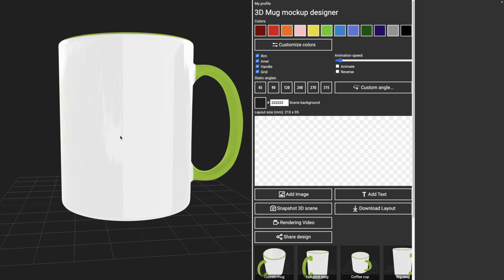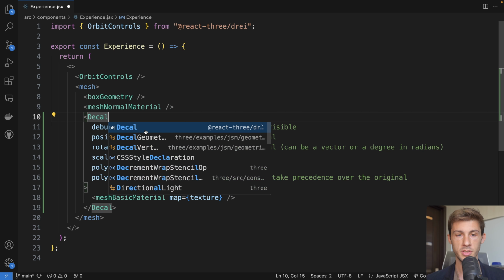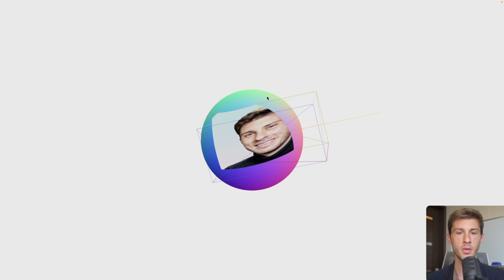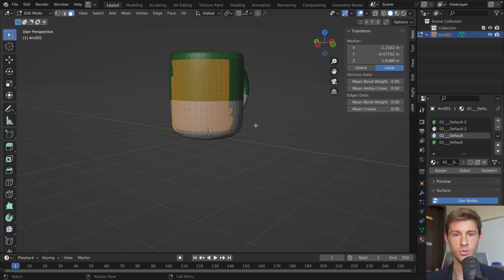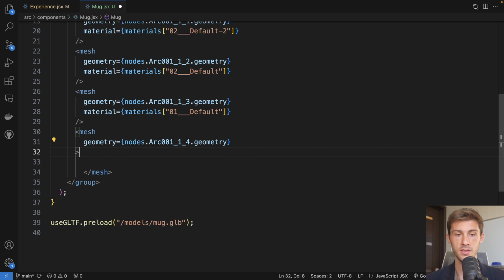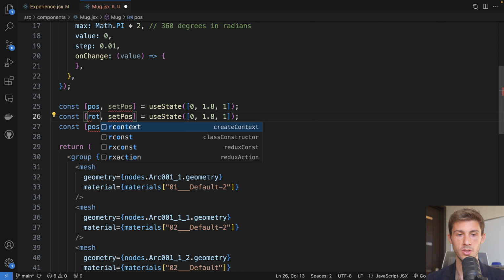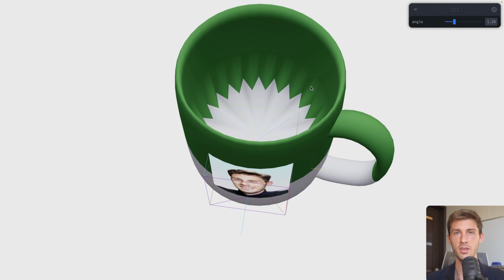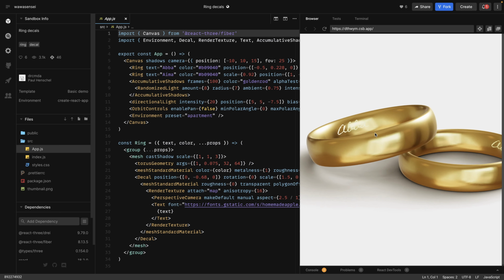React Three Fiber Tutorial: How to Apply Images to 3D Objects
Let's learn how to create personalized 3D products such as mugs, t-shirts, bags, or any complex 3D shape by applying image textures.

In this tutorial, we will discover the Decal component from React Three Fiber. Another solution presented is to use CanvasTexture to create a custom texture to apply to the material.

00:00 - Intro
00:29 - Project setup
01:03 - Concept
02:56 - Decal
07:38 - Preparing object on Blender
12:31 - Applying on 3D object
15:38 - Dynamic configurator
24:46 - Final result
25:01 - Thank you!